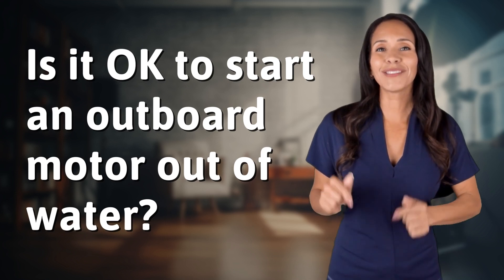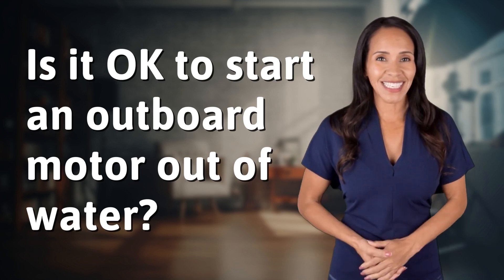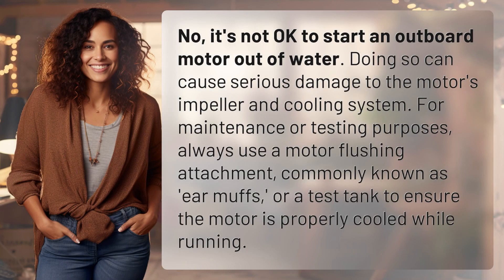Is it OK to start an outboard motor out of water?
Why You Should Never Start an Outboard Motor Out of Water 👉 Outboard Motor Misuse 👉 Learn why it's crucial to never start an outboard motor out of water to avoid damaging the impeller and cooling system. Always use proper motor flushing attachments or test tanks for maintenance or testing purposes.

Laura S. Harris (2024, April 21.) Is it OK to start an outboard motor out of water?
    🌐 AskAbout.video